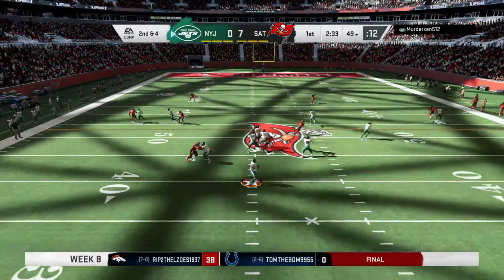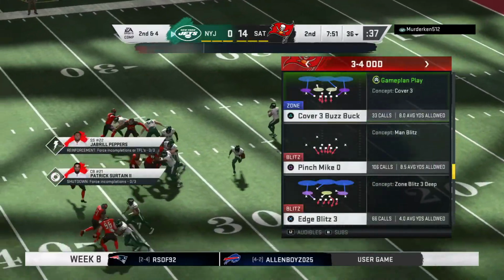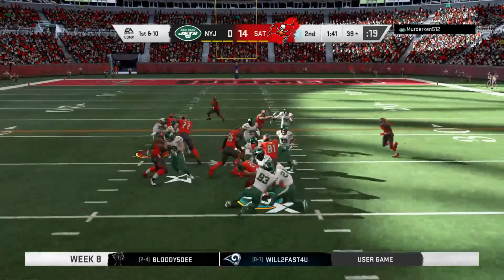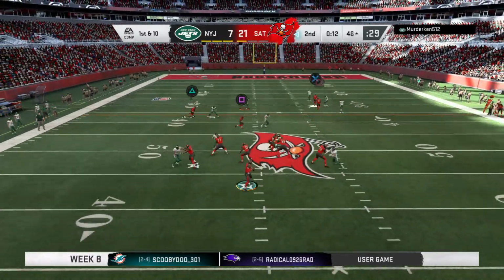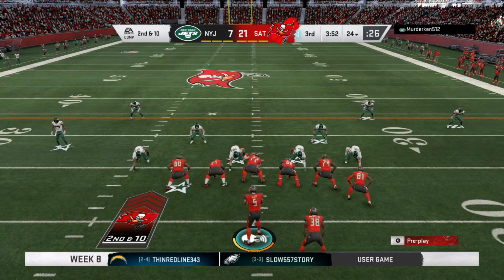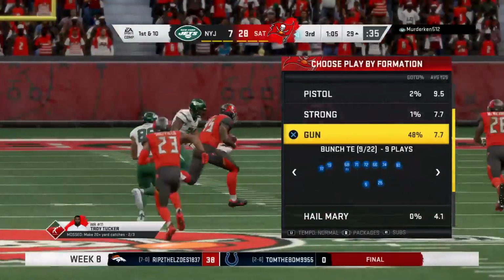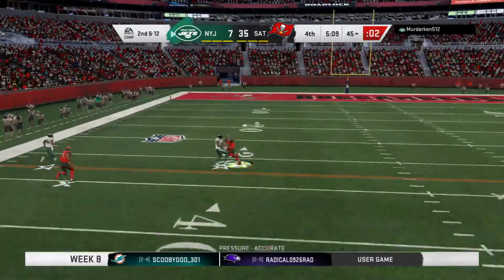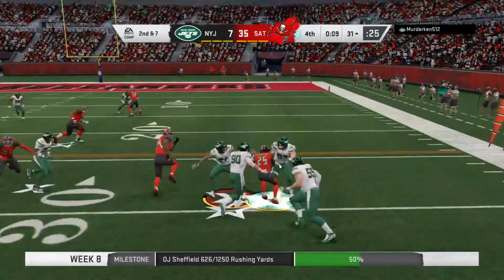StillDSwagg's Live PS4 Broadcast